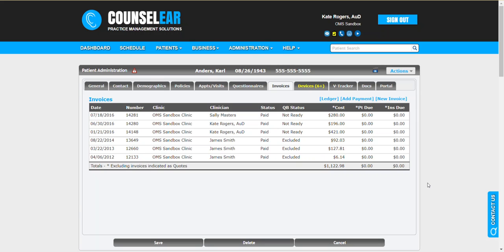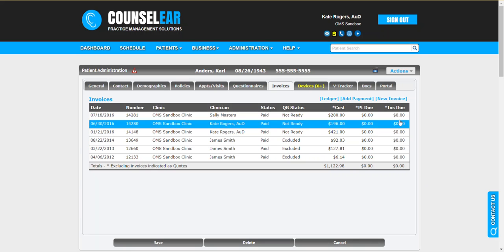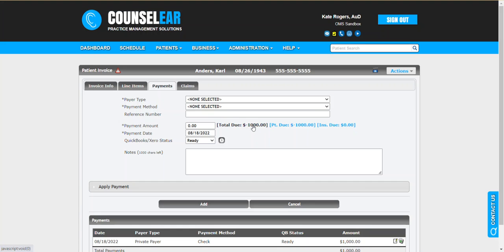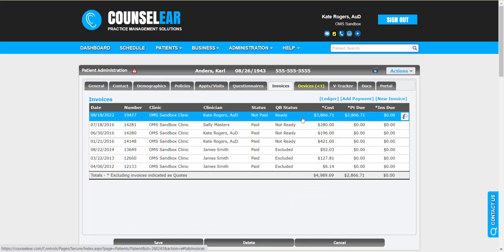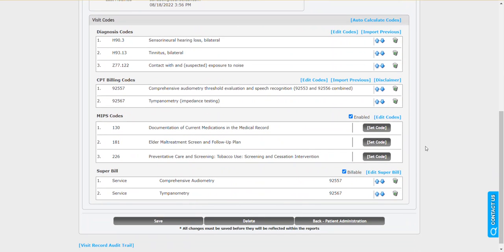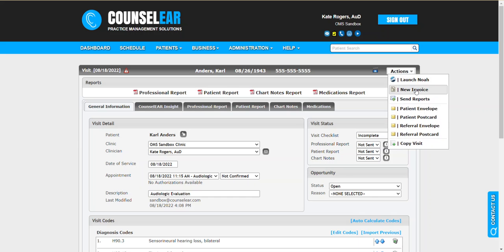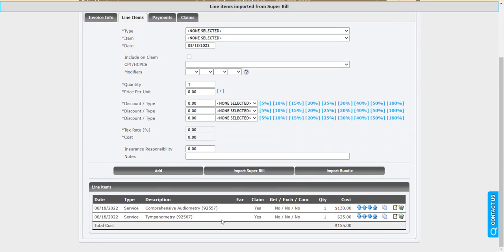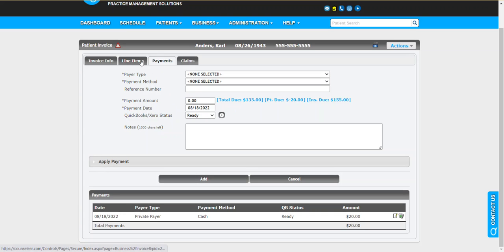Feature Friday: Taking a Payment Prior to adding Products/Services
In this Feature Friday, we review how to take a payment in an invoice prior to entering the products and services (Line Items). The two primary scenarios discussed are:
- Taking deposit for hearing aids prior to the specific make/model being known
- Taking a copay prior to the payment encounter